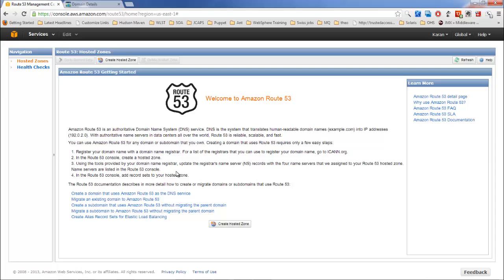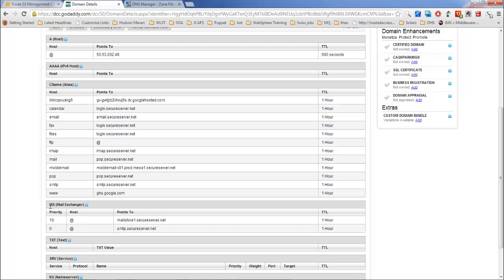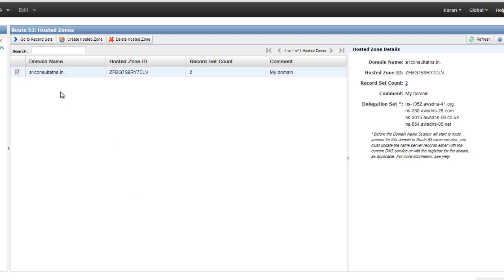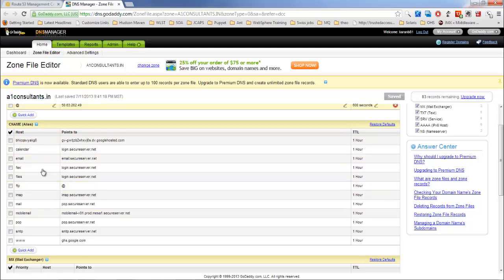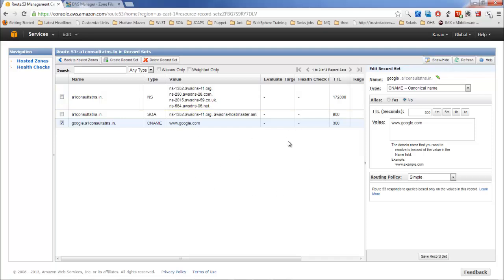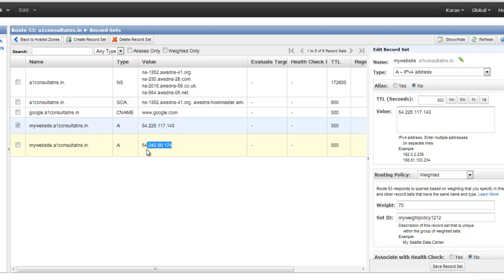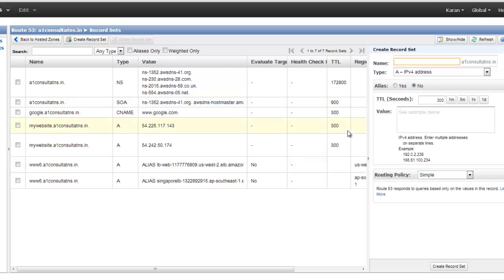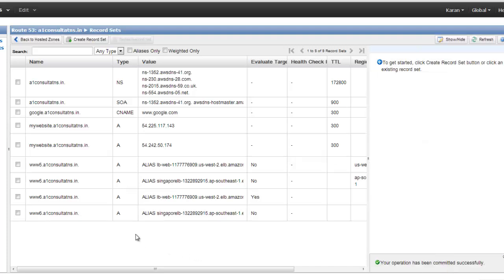Amazon Route53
Learn how to configure Route53 in AWS. It helps in managing DNS at ease and take advantage of some of the cool features introduced in Route53.